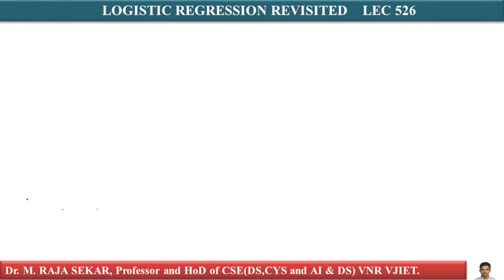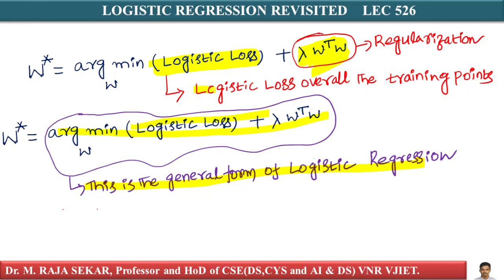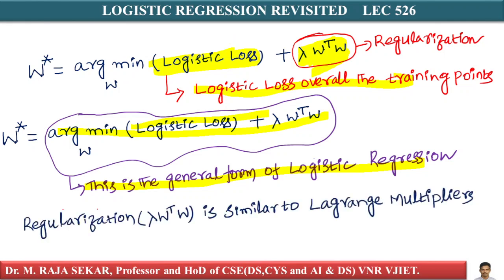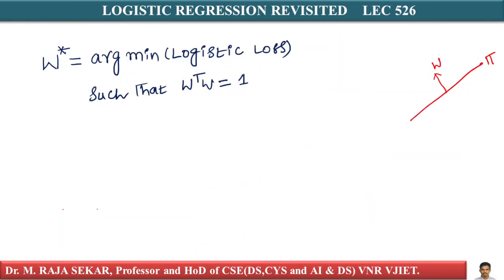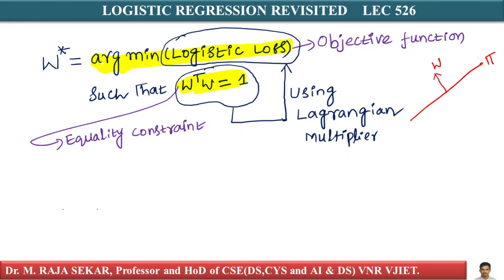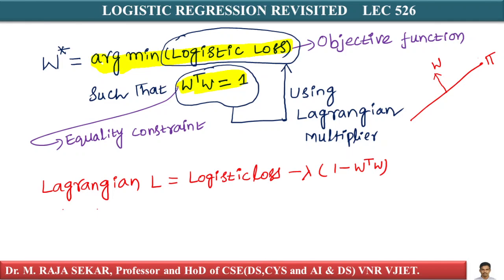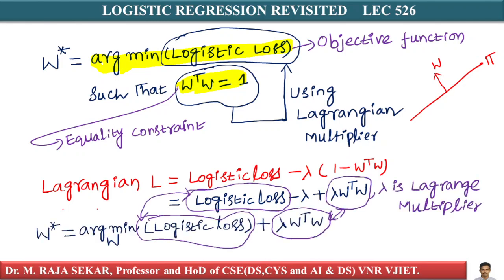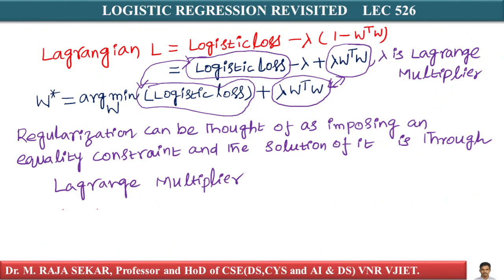LOGISTIC REGRESSION REVISITED LEC 526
LOGISTIC REGRESSION REVISITED